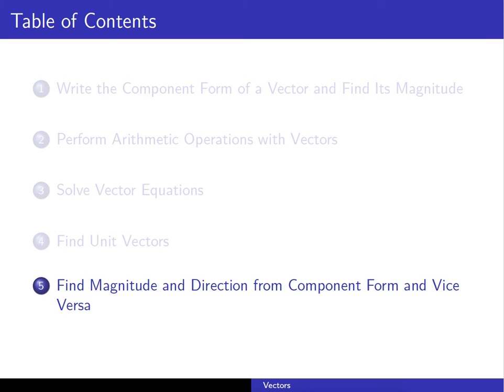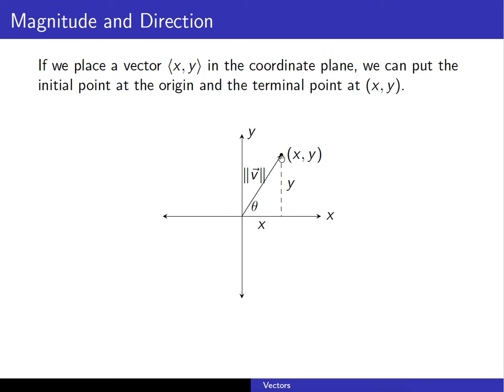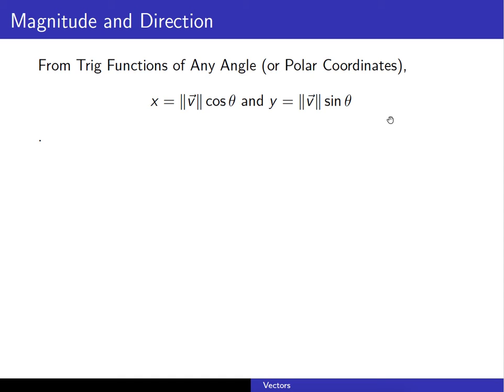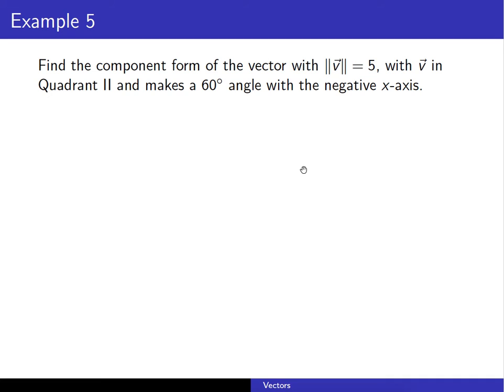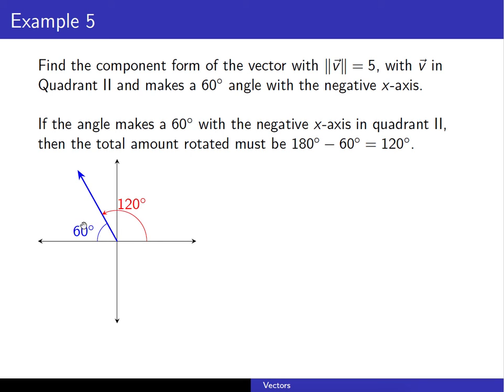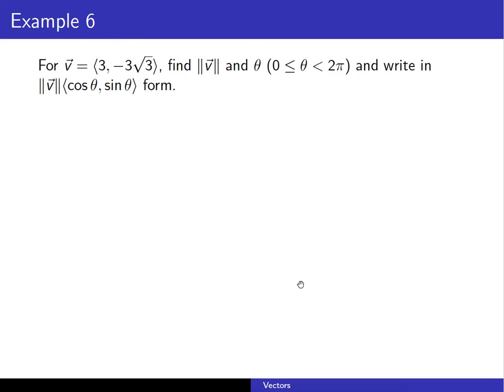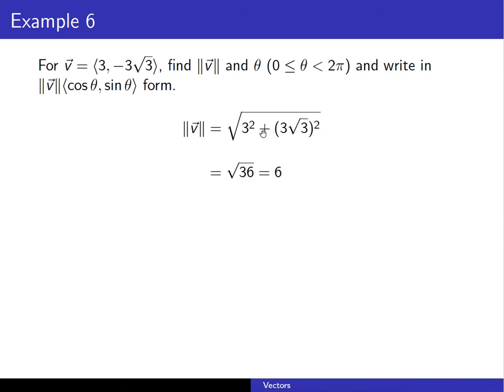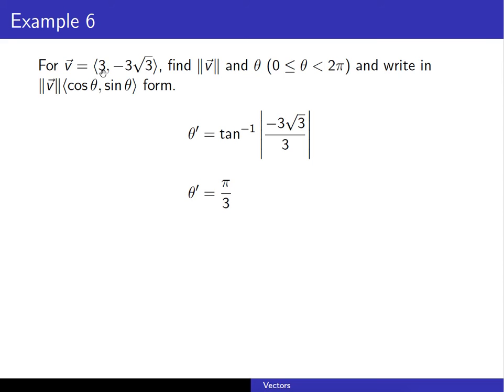Vectors (part 4)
Working with magnitude and direction.